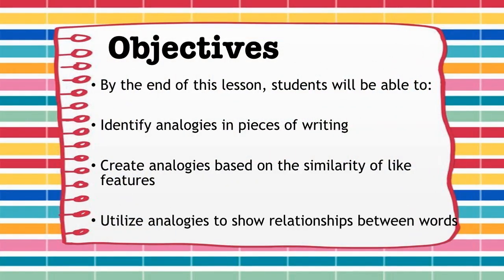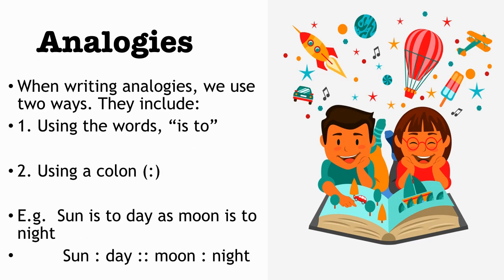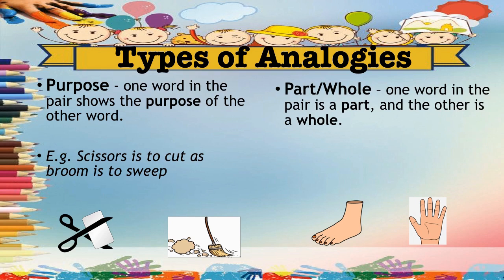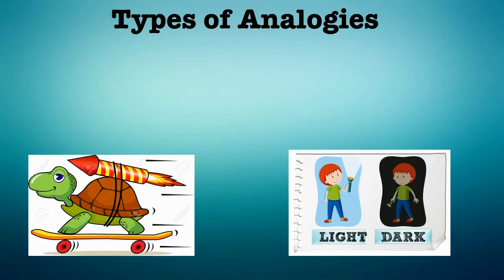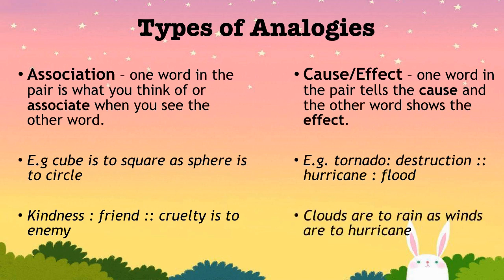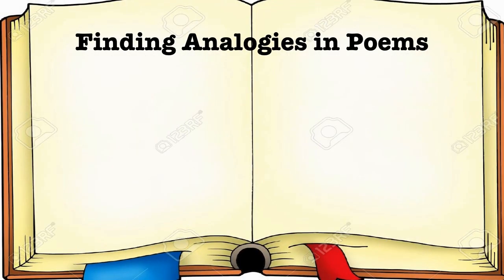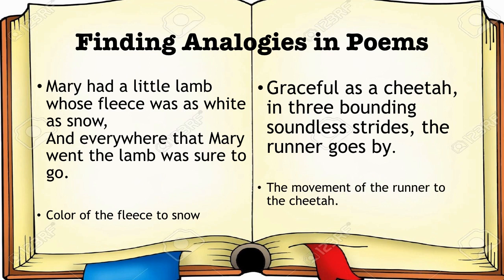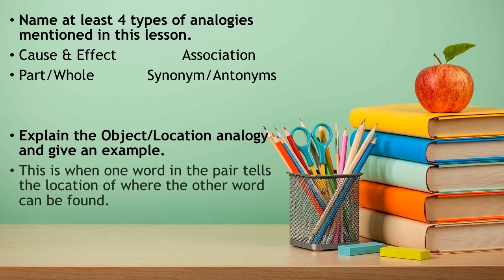Making Analogies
Language Arts
Grade 6
Joelyn Stubbs